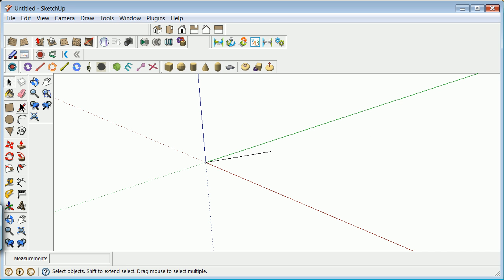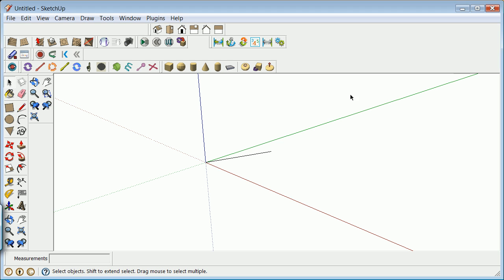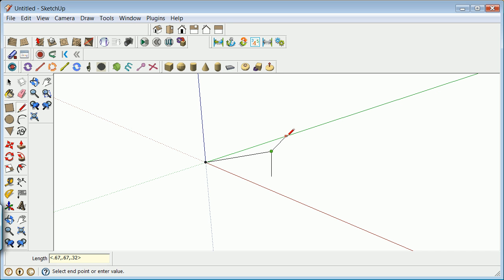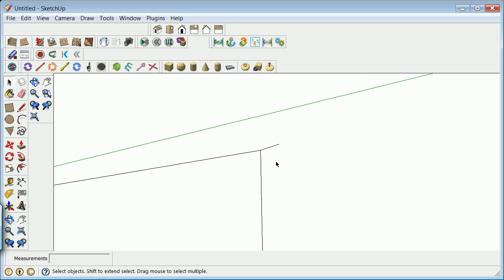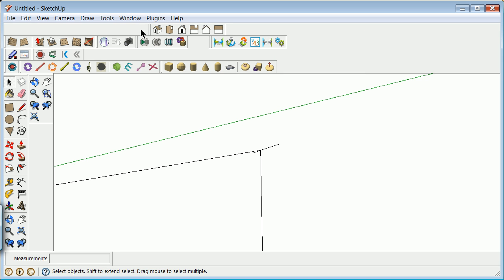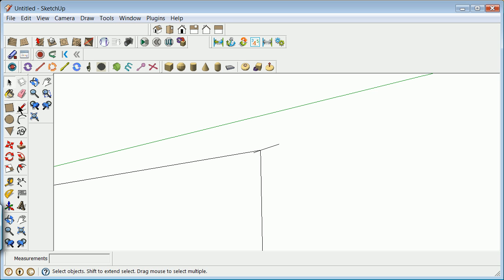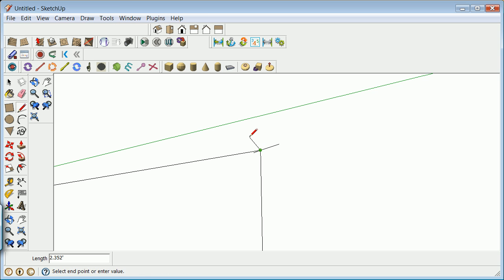Concurrent Force Problems Sketch-up into Revit 5 of 6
Sketchup processing of 3d concurrent Force Problem